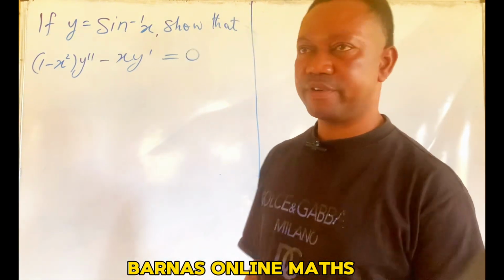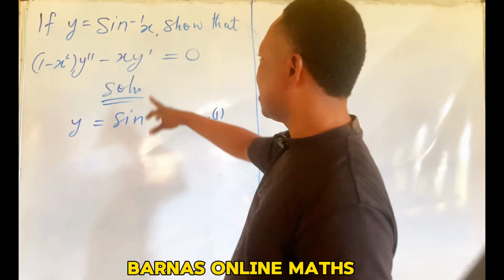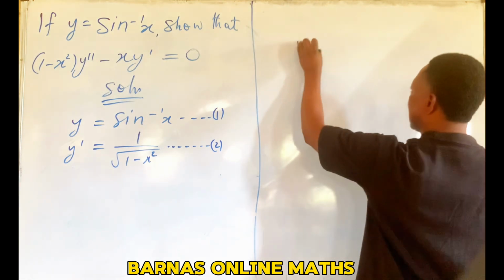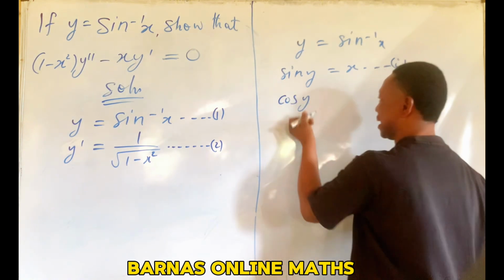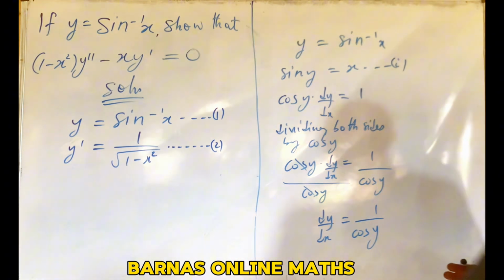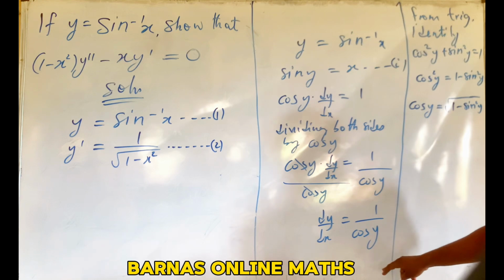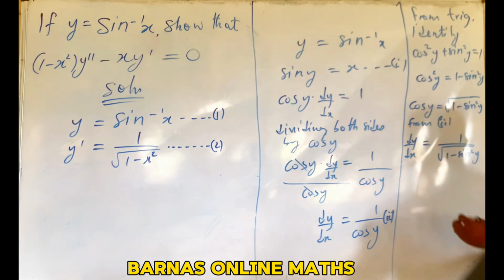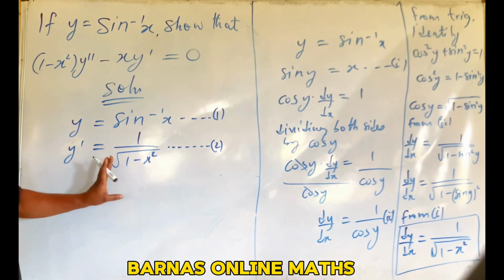(part 1) Question 1 on Derivative